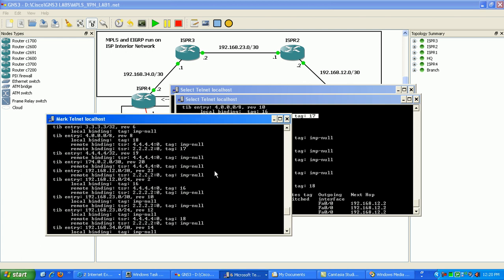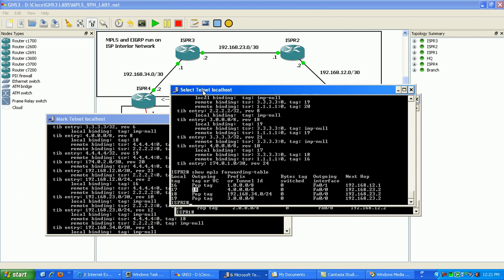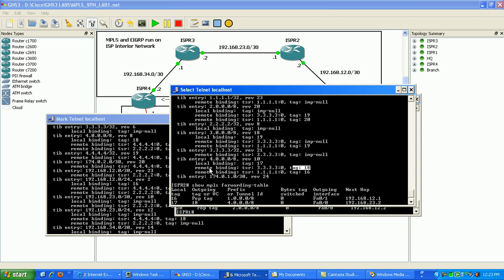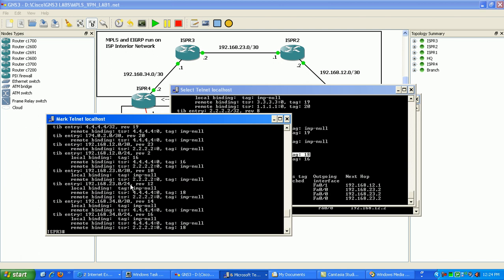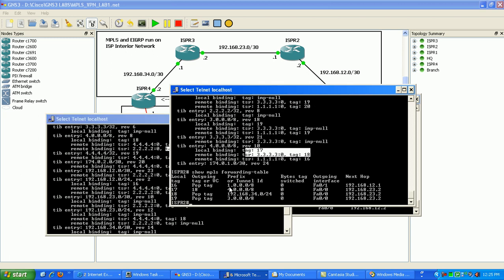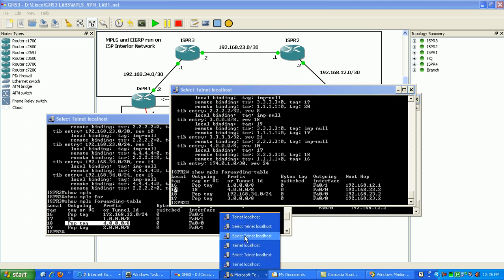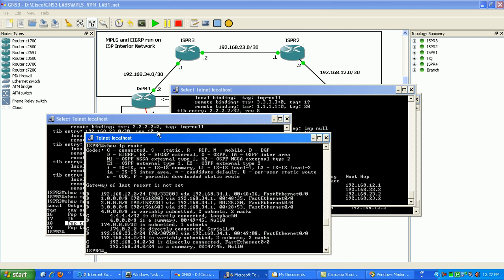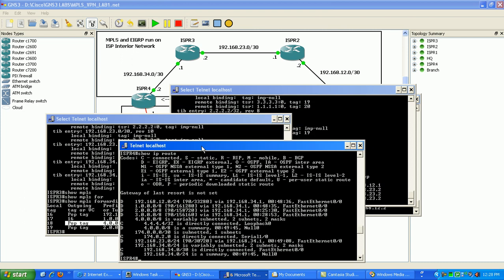MPLS VPN LAB1 PART6 Trailer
MPLS VPN LAB 1

In this video I configure the following:

Virtual Routing and Forwarding (VRF)
Multi-Protocol BGP (VPNV4)
Mutual Redistribution
MPLS
RipV2 between ISP and Customer
EIGRP to run as IGP for the ISP routers